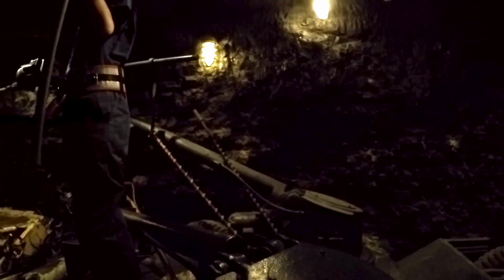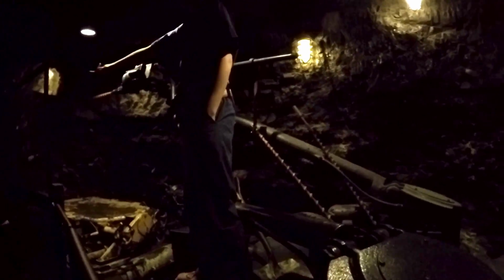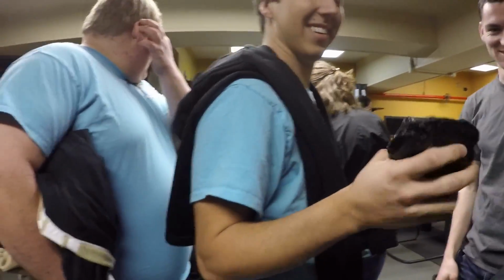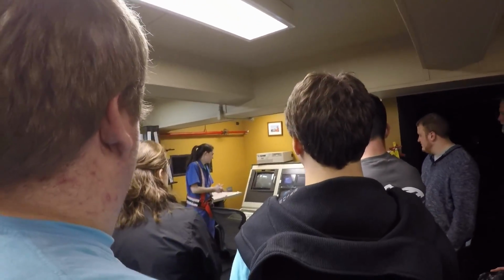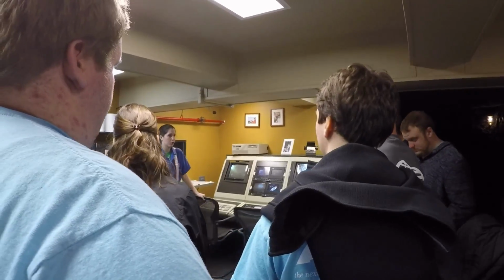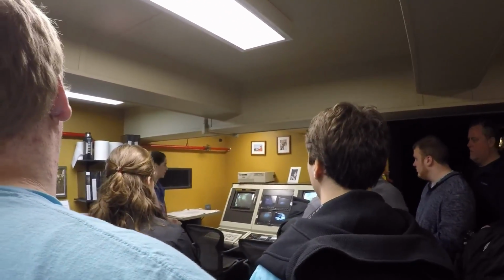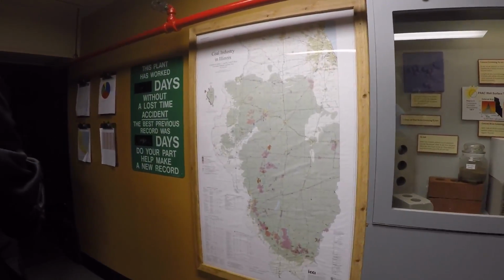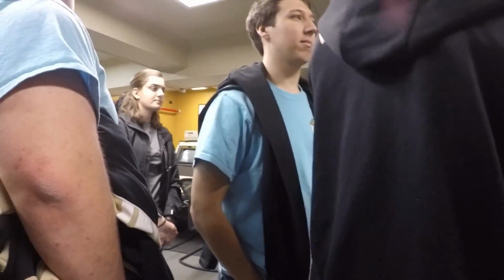Coal Mine Tour at the Museum of Science and Industry Chicago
Join Theme Park Engineering and Design at Purdue on a Tour of Old Ben No. 17, a mine relocated from southern Illinois. The coal mine tour is an extra fee exhibit at the Museum of Science and Industry Chicago that explores the techniques and technology of deep coal mining in Illinois.

“Touring Old Ben No. 17—a mine relocated from southern Illinois—immerses you in the vast and sometimes perilous work of mining for coal. The scene is set as the facilitator narrates your cage elevator ride into the mine. See in a flash how Davy lamps reveal unseen methane dangers. Board the work train to experience a coal miner's "daily commute." See working examples of how extraction machinery has evolved from the pickaxe to longwall machines that can carve out football field-sized sections of shale.” - msichicago.org